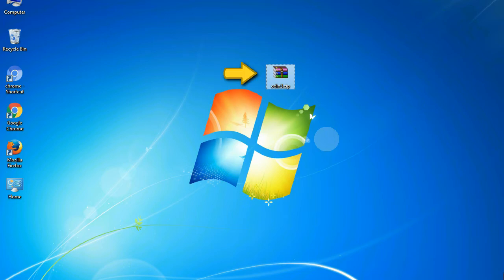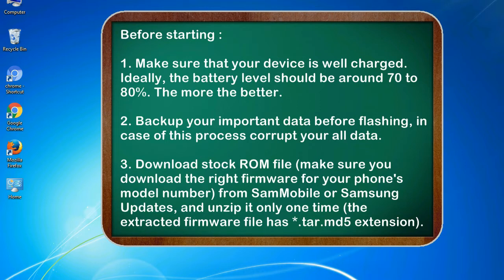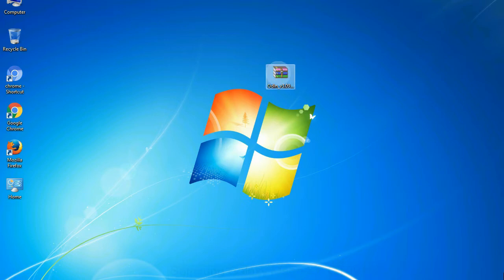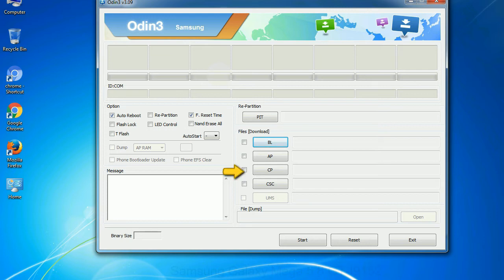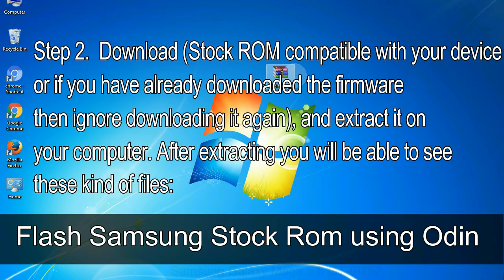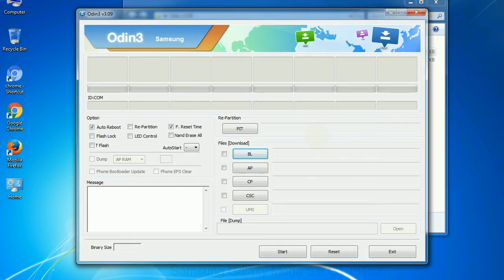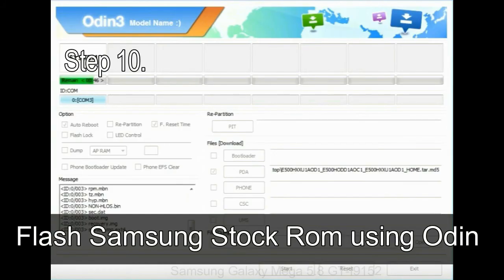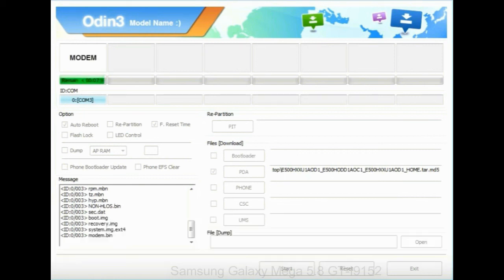How to Samsung Galaxy Mega 5 8 GT I9152 Firmware Update (Fix ROM)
Take a look at this complete video, then do it.
I talk to you How to Samsung Galaxy Mega 5 8 GT I9152 firmware flash with Odin.

Here is a step by step guide on how to flash Samsung Galaxy Mega 5 8 GT I9152 ROM:

Step 1. Download and install Samsung USB Driver on your computer or laptop. In case you have already installed the Samsung Driver on your PC then Skip this step.

Step 2. Download Stock ROM compatible with your Samsung Mega 5 8 GT I9152 device or if you have already downloaded the firmware file then ignore downloading it again, and extract it on your PC.

Step 3. Power Off your Samsung Mega 5 8 GT I9152 phone.

Step 4. Now, Boot into Download Mode: Press and Hold Volume Down Key + Home Key + Power Key. When device vibrates Leave the Power Key but Keep holding the Volume Down Key & Home key. Device will boot into the Download Mode.

Step 5. See a Warning Yellow Triangle Sign. In this situation you have to press the Volume-up key to confirm entering the download mode.

Step 6. Download and extract Odin on your PC.

Step 7. Now, Open Odin 3 tool and run it as administrator to start Odin. and connect your device to the win PC.

Step 8. Once you have connected the Samsung Galaxy Mega 5 8 GT I9152 to the PC, Odin will automatically recognize the phone and see "Added"   message at the lower left panel. or connect your phone to the PC via USB cable.
When your phone is connected, one of Odin ID:COM boxes will turn yellow and display the "COM port" number.

Step 9. Once your Samsung device detected by Odin, click on the  PDA   button tab and select the tar.md5 file, that you have extracted.

Step 10. Now, click on the "Start" button Tab in Odin to begin the Flashing process.

Step 11. You see, the Green Pass Message then remove the USB cable from the Samsung device (during this process, your device will restart automatically).

Now, your Samsung Galaxy Mega 5 8 GT I9152 Firmware Update success.